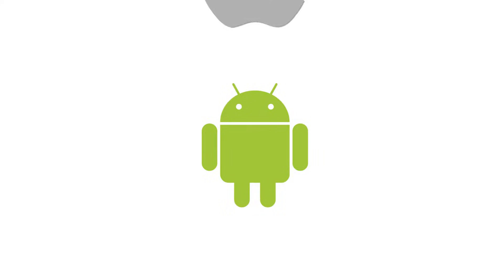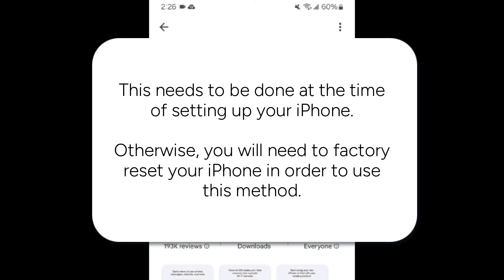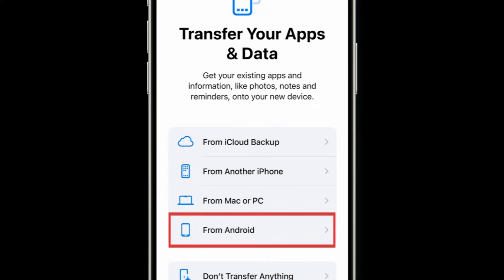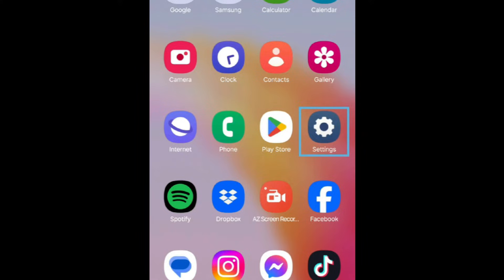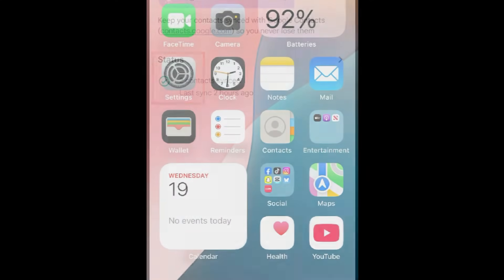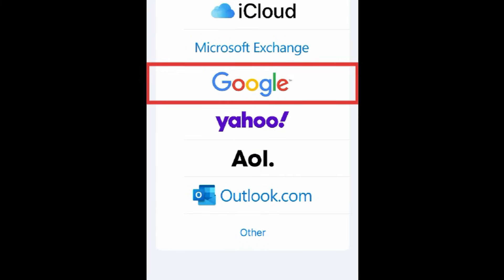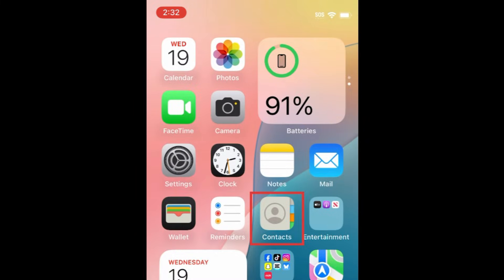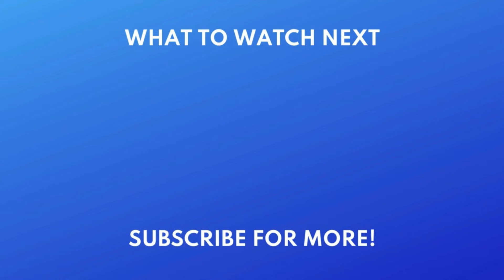How to Transfer Contacts from Android to iPhone in 2026 (Full Guide)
Switching from an Android device to an iPhone, and want to transfer your contact list to your new device? Watch this video to learn how to transfer your contacts from Android to iPhone.

Method 1: Move to iOS App
If you want to easily transfer all of your device data, including your contact list to your new device, you can do so with the Move to iOS app. This app is made by Apple and is designed to help you easily transfer all of your data to your new iPhone. This needs to be done at the time of setting up your iPhone, otherwise you will need to factory reset your iPhone in order to use this method.

On your Android, open the Move to iOS app and follow the on-screen instructions to begin transferring your data. When setting up your iPhone, once you get to the Apps & Data page, select the Move Data from Android option.

Method 2: Sync with Google
If you’ve already set up your iPhone and don’t want to reset it, another way to transfer your contacts is to sync them using your Google account.

On your Android, open your Settings. Then select Google. Tap All Services. Scroll down and tap Google Contacts Sync. Ensure that your contacts are synced to your Google account.

Now open the Settings app on your iPhone. Scroll down and tap Apps. Then select Mail. Tap Accounts. Then tap Add Account. Select Google. Then sign in to the Google account you use on your Android. In the menu of options for services you want to use this account for, ensure that Contacts is enabled. Your saved contacts will then be imported to your iPhone. You can open your Contacts app and see that your contact list has been imported.

CHAPTERS:
0:00 Intro
0:17 Method 1: Use Move to iOS App
1:03 Method 2: Sync with Google Account
2:33 Learn more iPhone tips